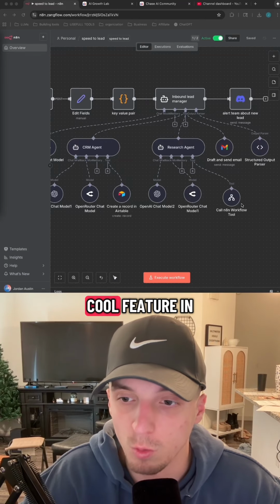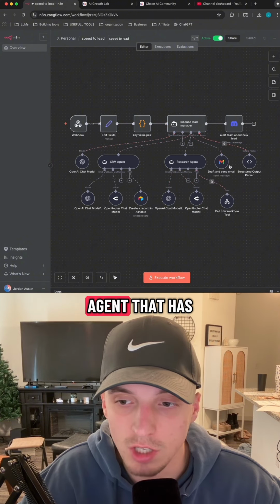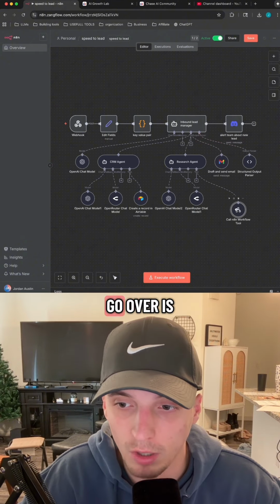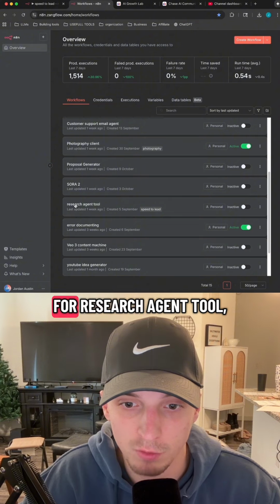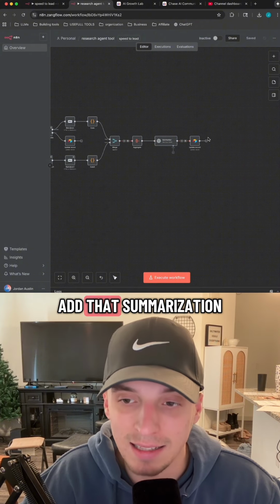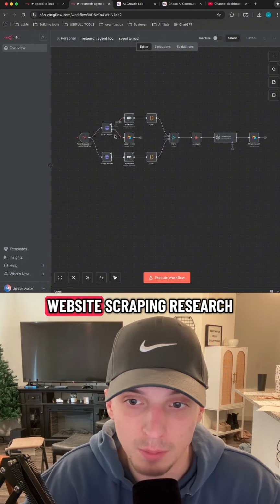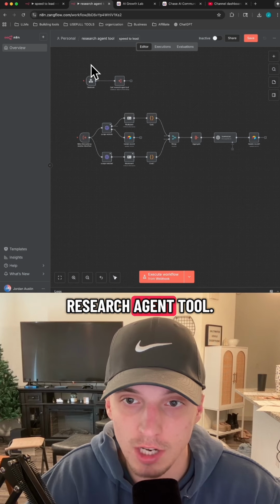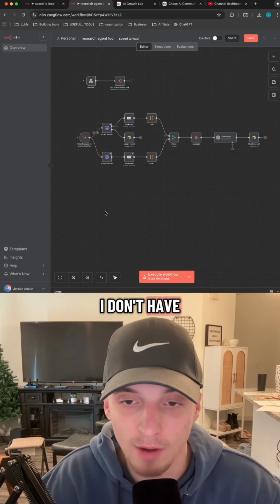Watch Me Automate Website Research in Minutes!